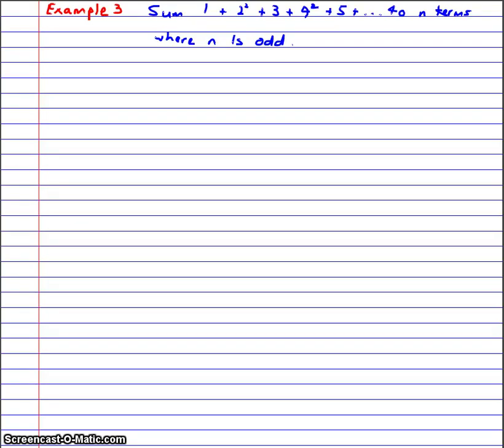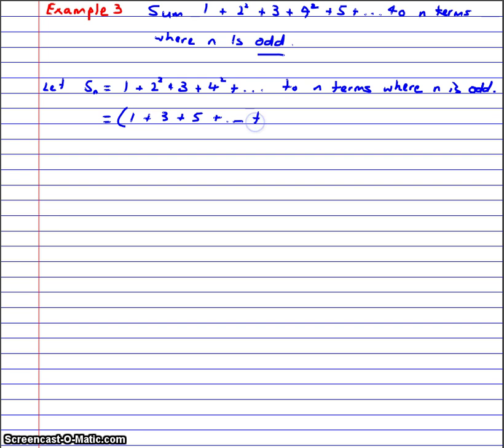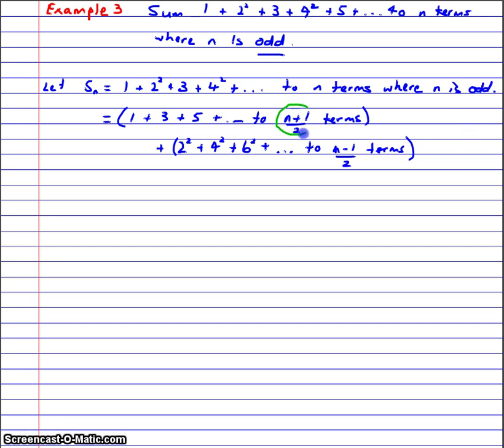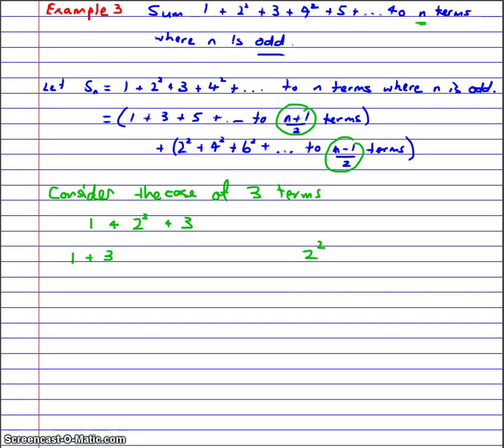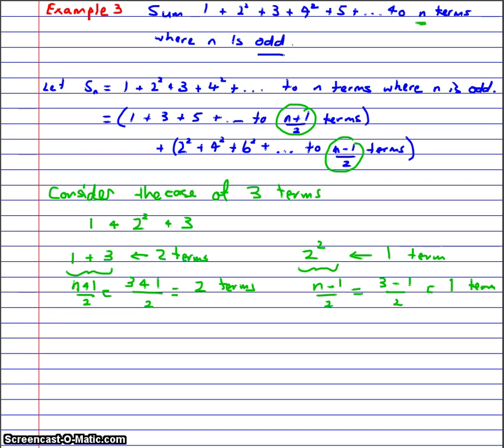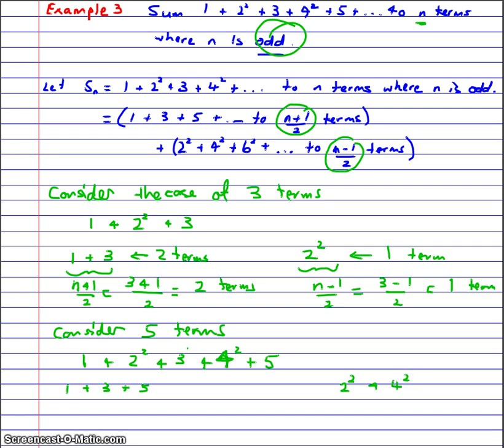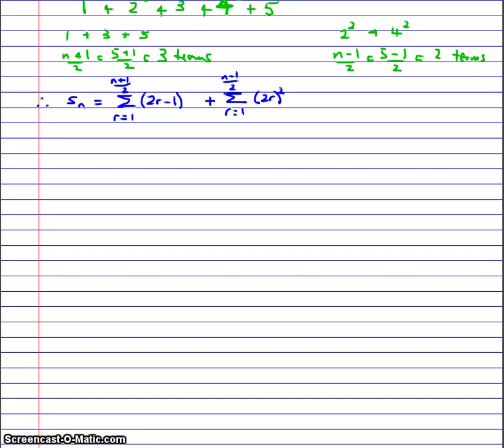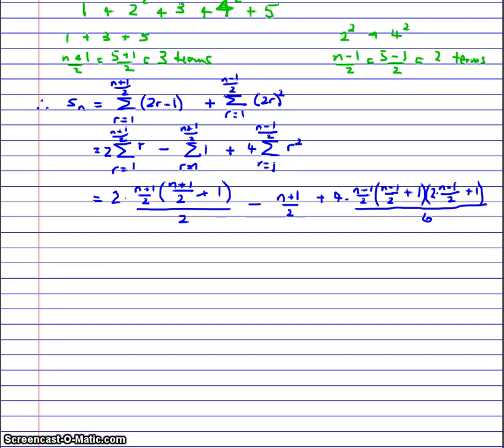15 Series Summation type 4 ex3